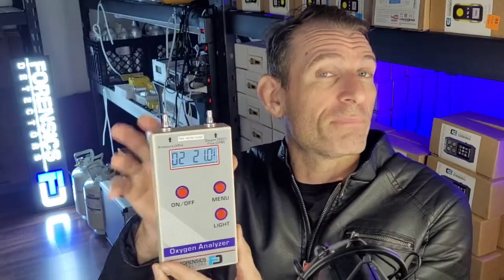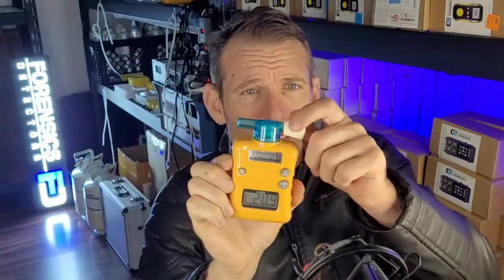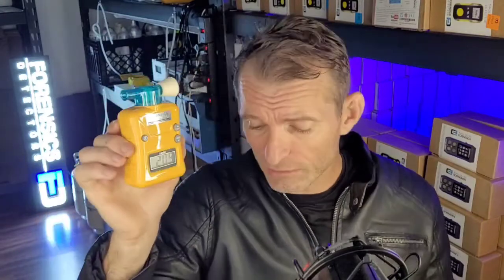Top 5 Best Oxygen Detectors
We present the TOP 5 Best Oxygen Detectors and you will learn that this selection is application specific. Understanding the various specifications and options offered will help you correctly select your oxygen detector for your job!

0:00 - Intro to oxygen meters/analyzers
0:44 - Generic oxygen meter for safety (0-30%)
1:37 - Oxygen analyzer for concentrators (29-99%)
2:30 - FD103: rugged, waterproof oxygen depletion monitor
3:20 - Scuba meter for tanks and machines (0-100%)
4:30 - FD600: point sampling for niche applications
6:00 - FD60: explosion-proof for industrial use
6:41 - Other sensors: multi-gas and combustion analyzers
7:33 - Conclusion: choose the right meter for application

When it comes to selecting an oxygen detector, it's essential to understand that the best choice depends on your specific application. In this video, we present the top 5 oxygen detectors, each designed to cater to different needs and requirements.

By exploring the various specifications and options offered by these detectors, you'll gain valuable insights into how to choose the right one for your job. Factors such as sensor type, measurement range, accuracy, response time, and additional features like data logging and alarms will all play a role in determining the most suitable detector for your application.

Whether you're working in confined spaces, monitoring oxygen levels in industrial processes, or ensuring safety in medical settings, understanding the unique characteristics of each detector will help you make an informed decision. By selecting the right oxygen detector for your specific needs, you can ensure accurate and reliable measurements, ultimately promoting a safer working environment.